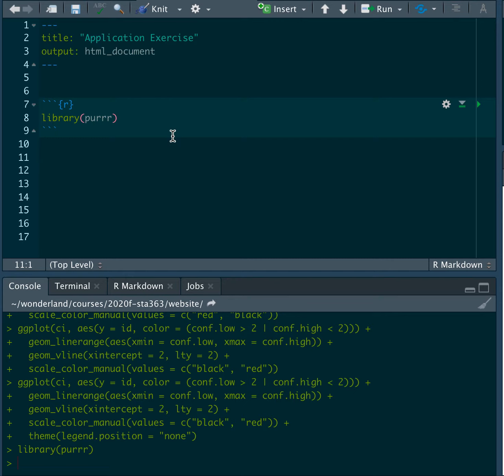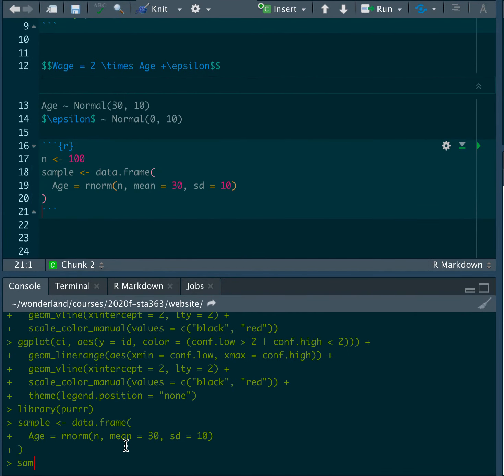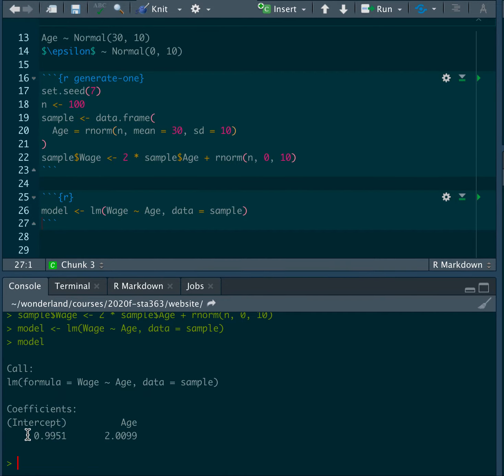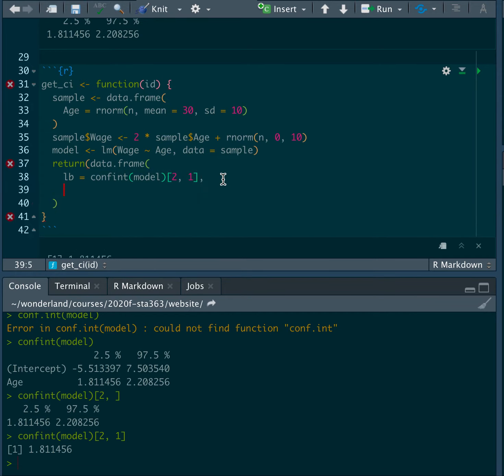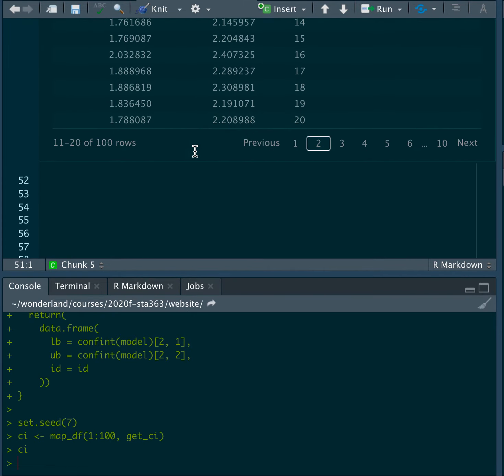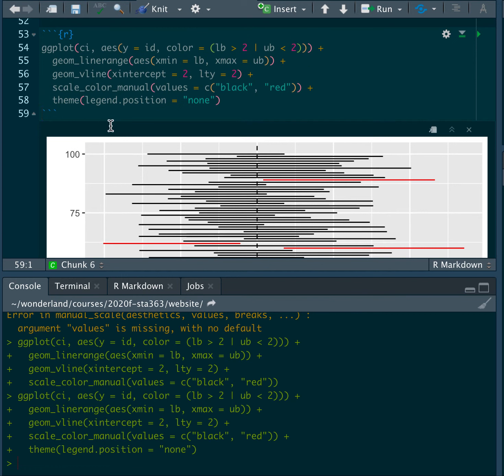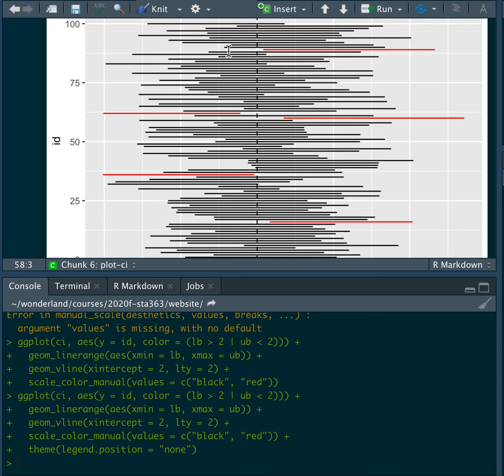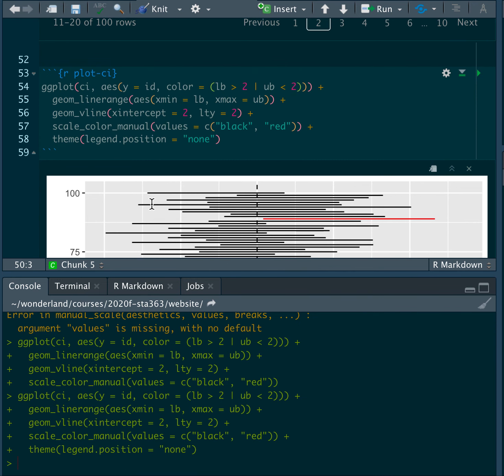Confidence Interval Simulation (STA 312)